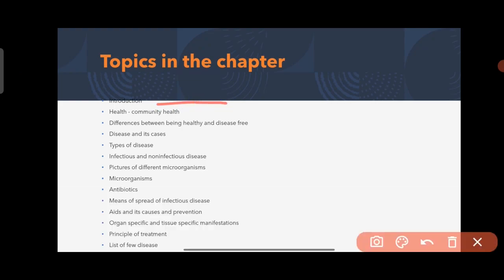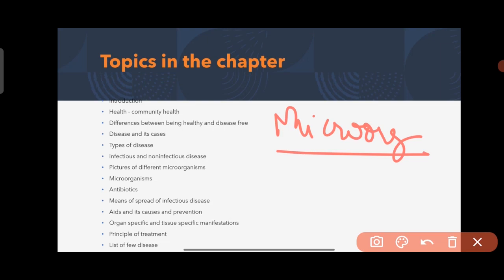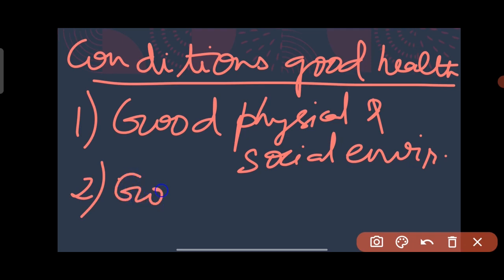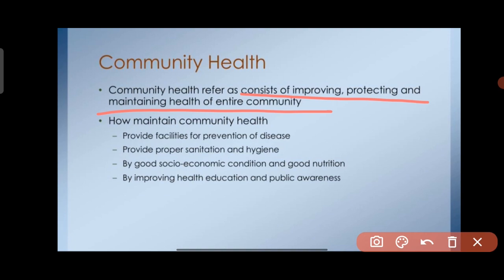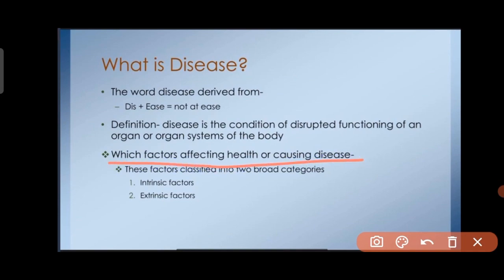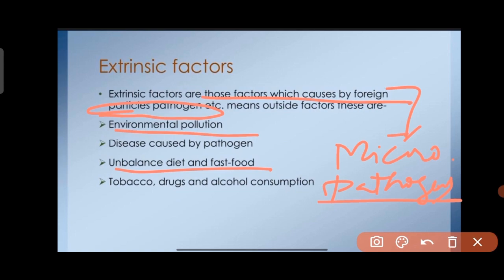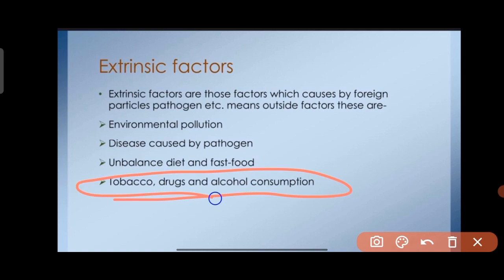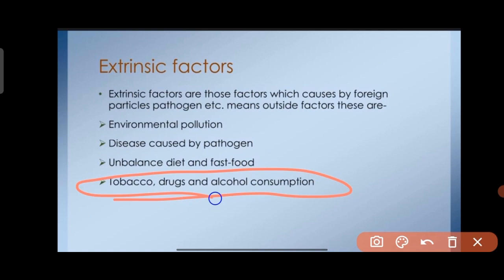Std :9 Chapter -13 Why do we fall ill? (part-1)